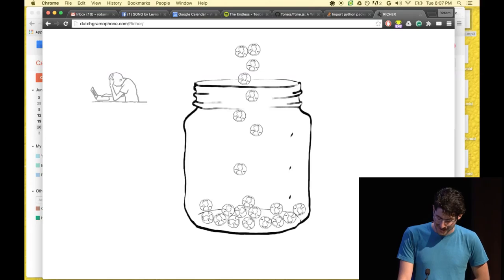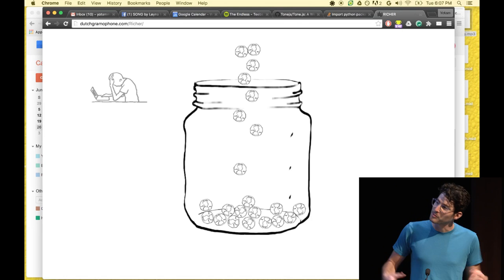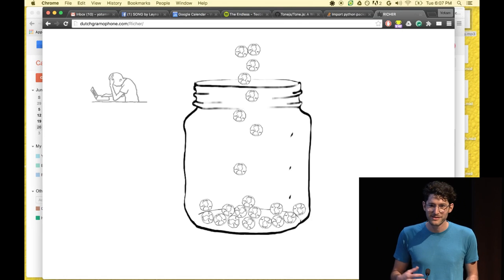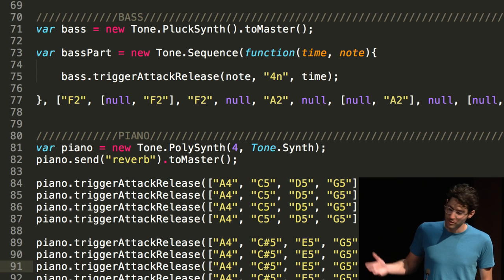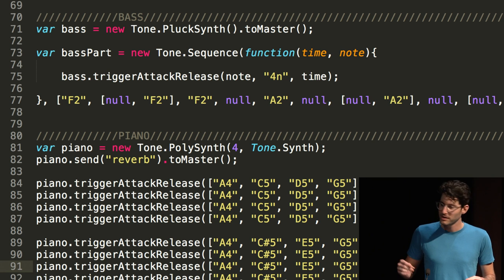Yotam Mann presents "Interactive Music" at the 2016 Creative Capital Retreat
Interactive music is created collaboratively between the composer and the listener. Existing on the spectrum between instrument and fixed song, the primary assumption of this type of music is that audiences want to actively create music rather than passively consume it. Unlike an instrument or digital audio workstation, interactive music experiences are idiosyncratic and opinionated, reflecting the background and viewpoint of their creators. As part of Interactive Music, Mann will compose new interactive musical experiences; these pieces will not be limited to the browser, but will also take the form of installations, physical instruments and a live event that will engage audiences in the creation of music.